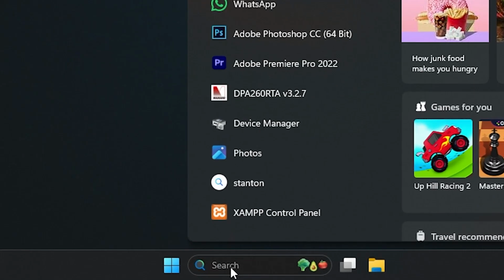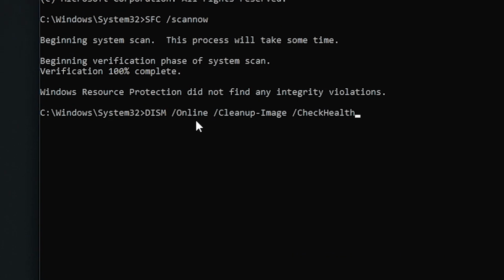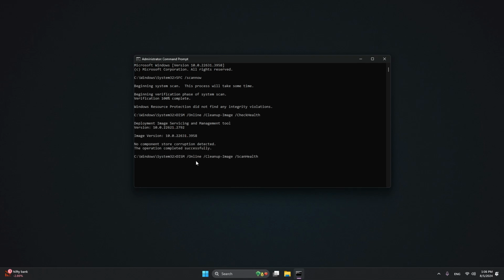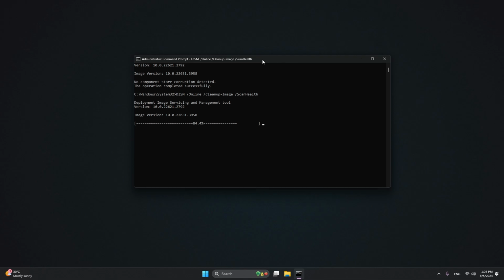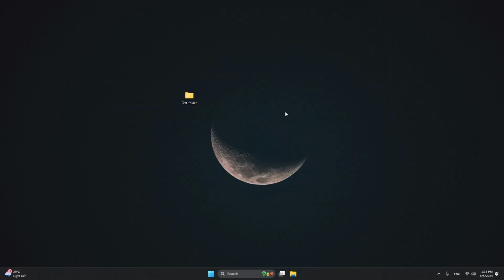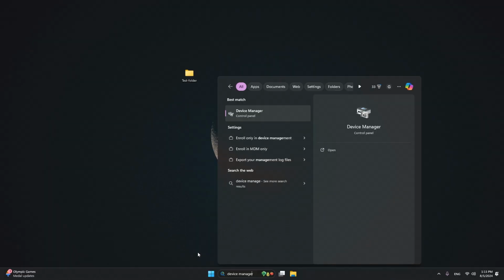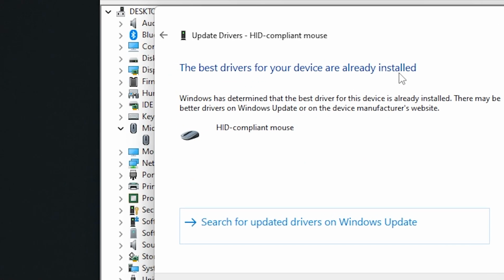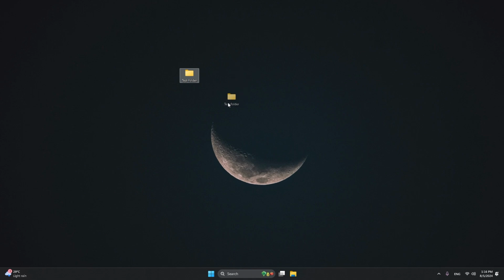Mouse Cursor Stuck on Windows PC[Fixed]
Learn how to fix Mouse Cursor Stuck on Windows.

Type the command to fix issues:
SFC /scannow